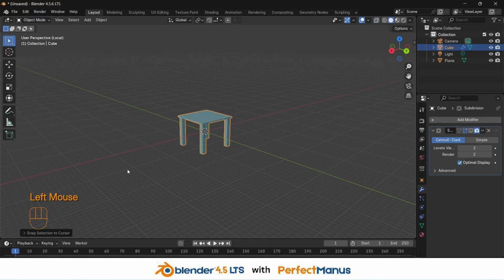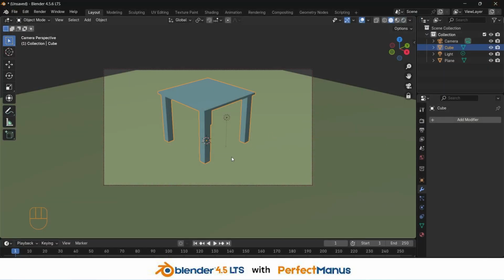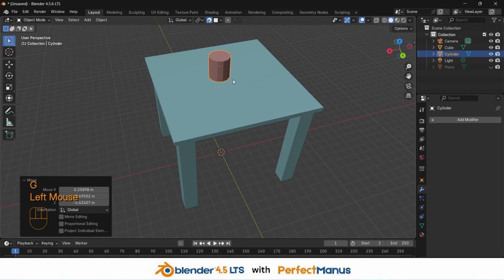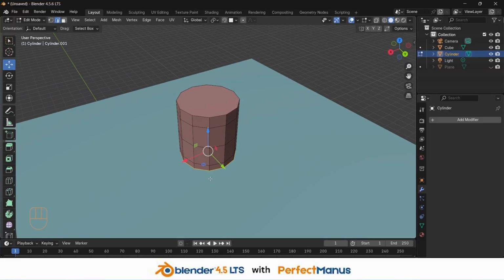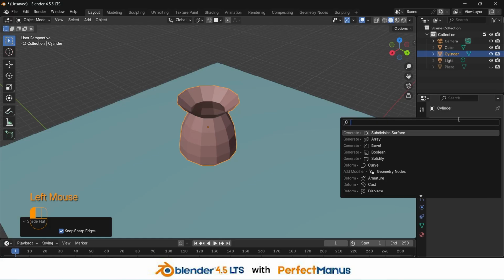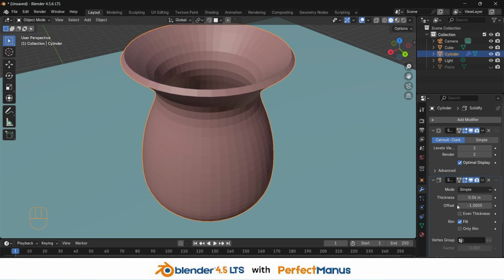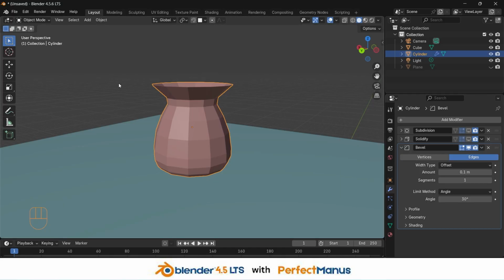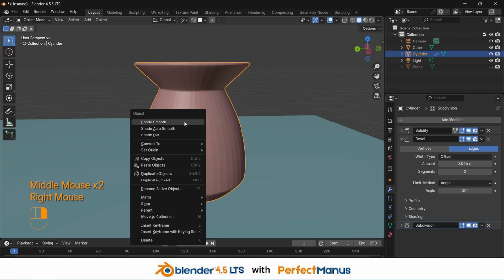Start Blender the Right Way – Blender 4.5 LTS Beginner Series | Part 3 | Modifiers in Blender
Welcome to Part 3 of the Blender 4.5 LTS Beginner Series by PerfectManus.

In this part, we dive into Modifiers in Blender — powerful, non-destructive tools
that help you improve and shape your models without permanently changing geometry.

Modifiers are a core part of an efficient Blender workflow, especially for
beginners learning clean and flexible modeling techniques.

In this video, you will learn:
• What modifiers are and why they are important
• Subdivision Surface modifier for smooth geometry
• Bevel modifier for adding realistic edges
• Solidify modifier for giving thickness to objects
• How to combine modifiers safely
• Beginner-friendly modifier workflow

This tutorial is ideal for:
• Beginners learning Blender step by step
• Users upgrading from older Blender versions
• Artists interested in clean, low-poly to smooth workflows
• Anyone who wants non-destructive modeling skills

If you haven’t watched Parts 1 and 2 yet, it’s highly recommended to start there
to understand the interface and Edit Mode before using modifiers.

it with others who want to learn Blender the right way.

▶ Series: Blender 4.5 LTS Beginner Series
▶ Part: 3
▶ Topic: Modifiers in Blender
▶ Modifiers Covered: Subdivision Surface, Bevel, Solidify
▶ Skill Level: Beginner
▶ Blender Version Used: Blender 4.5 LTS